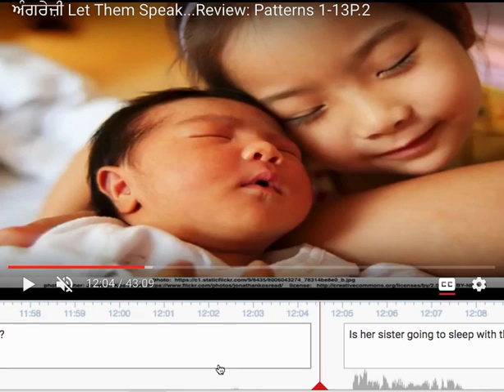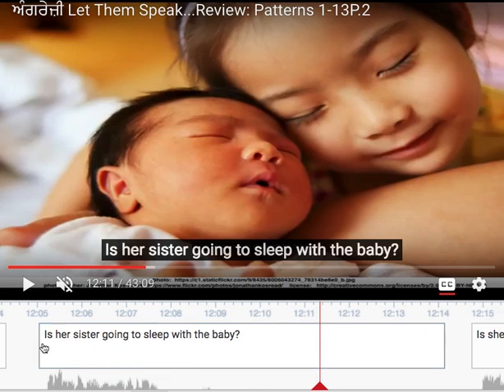Captions....English conversation patterns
Podcast at PodBean or iTunes
          search: English conversation patterns